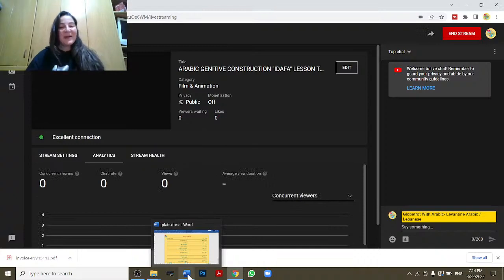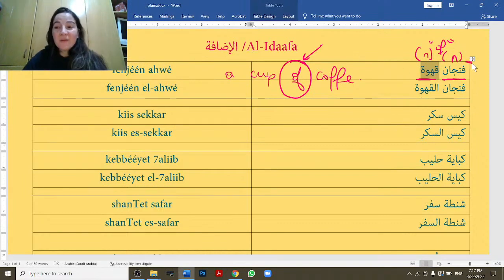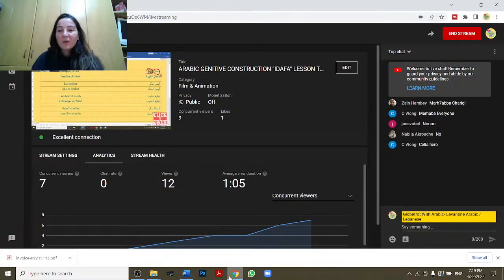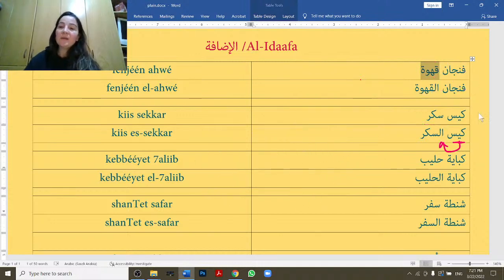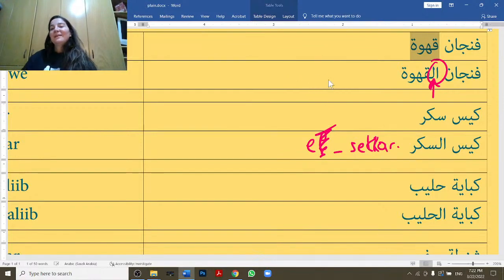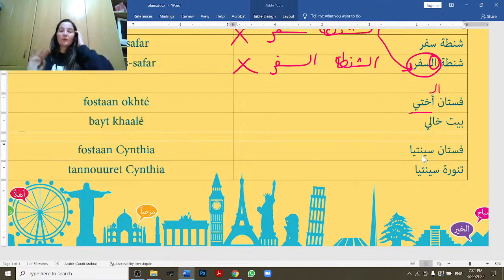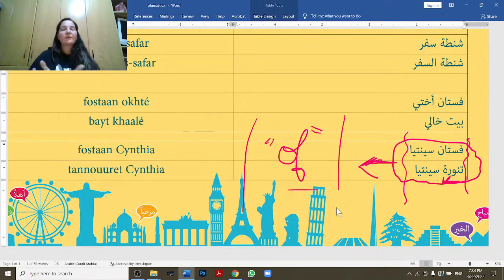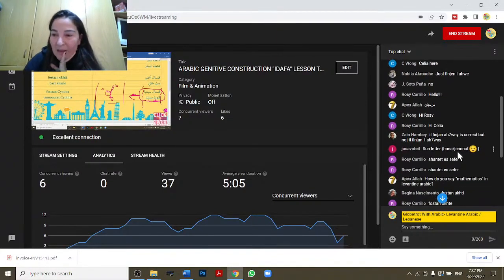ARABIC GENITIVE CONSTRUCTION IDAFA LESSON TAILORED TO ARABIC LEARNERS LEVANTINE LEBANESE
In this intensive Spoken Arabic Lesson ( Levantine Arabic Lesson / Levantine Dialect ), you will learn to use the idafa construction

If you'd like to take your Arabic language learning experience to the next level, join the 30 Day challenge program. Please fill the form below:

You can also drop me a message on social media or via email!

اللغة_العربية#